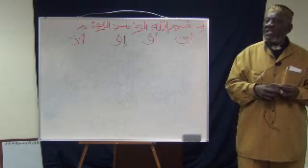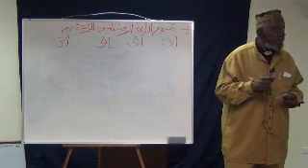Part 1 (Class 5) - Quranic Arabic Class using the llmul-Ishtaqaaq Teaching Method